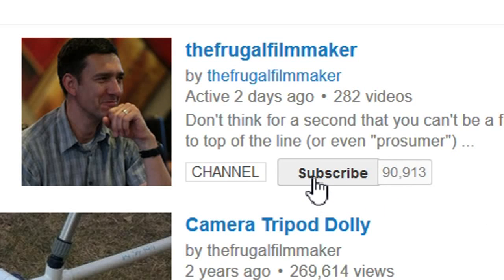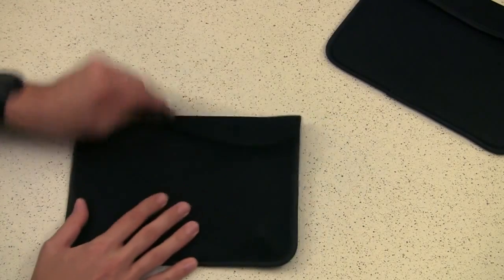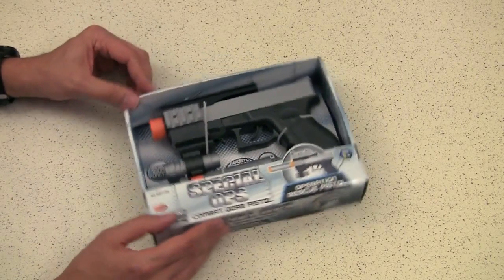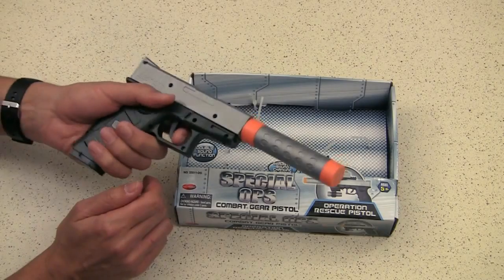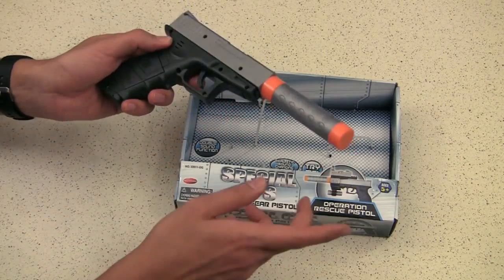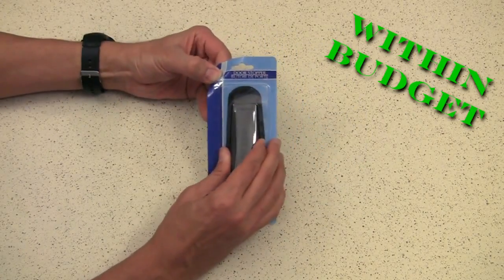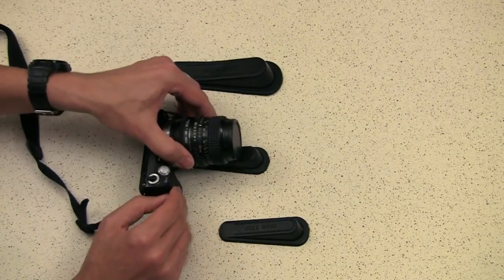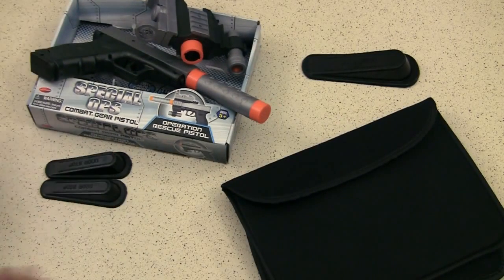$1 Budget: Stop, Sleeve Pistol!